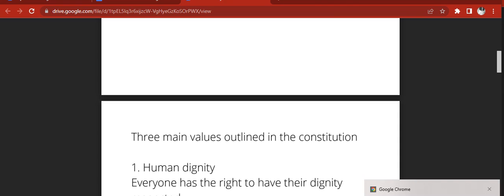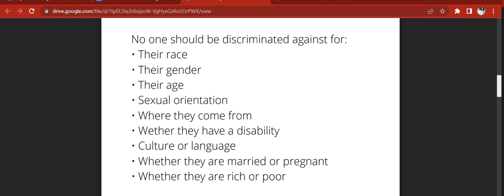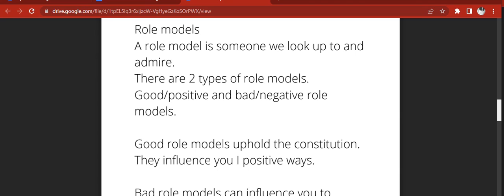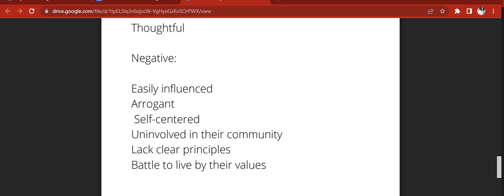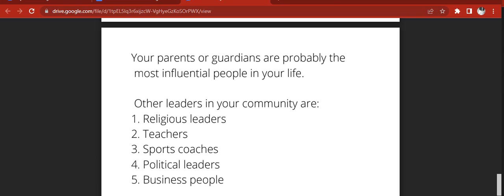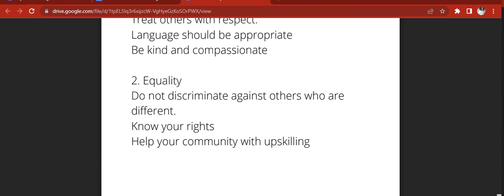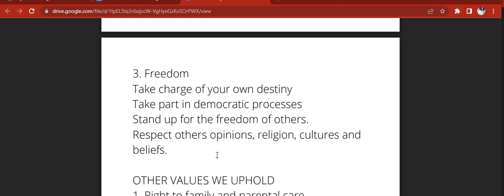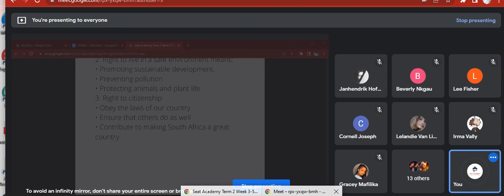Life Orientation Grade 9: Constitutional values and role models, Live Class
Three constitutional values
Positive and Negative role models